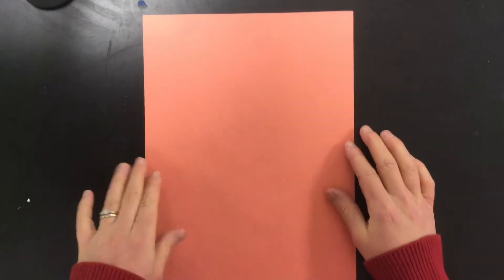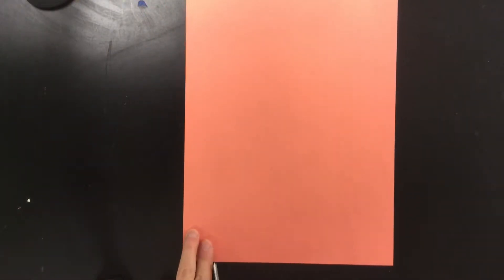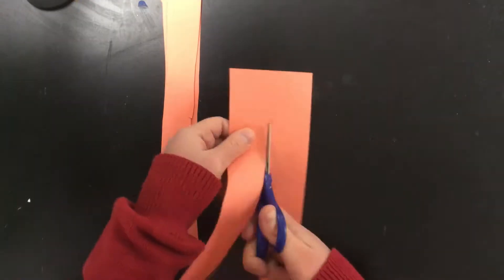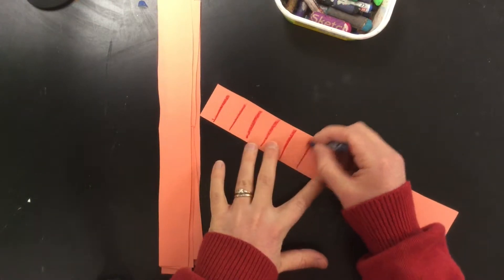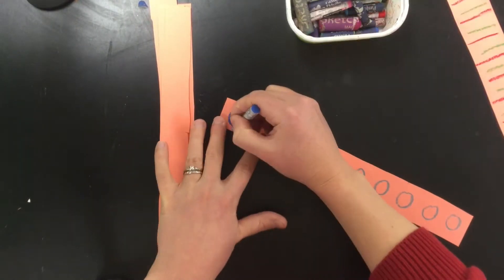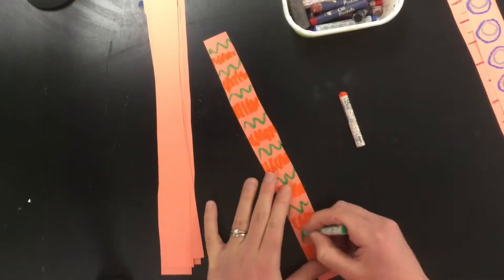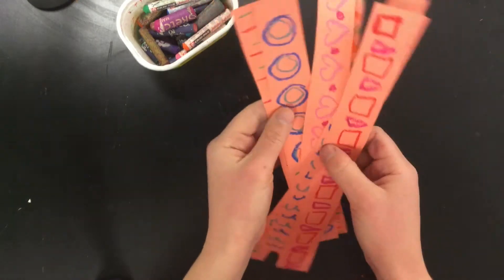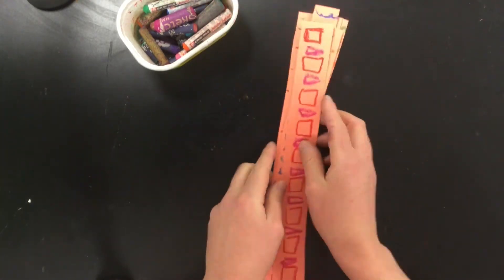Tree Relief Collage Part 1